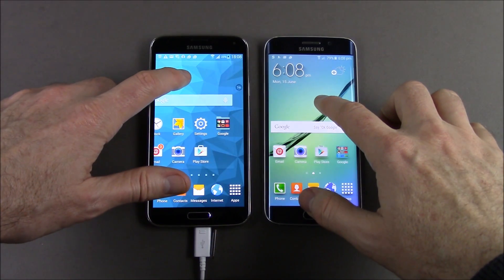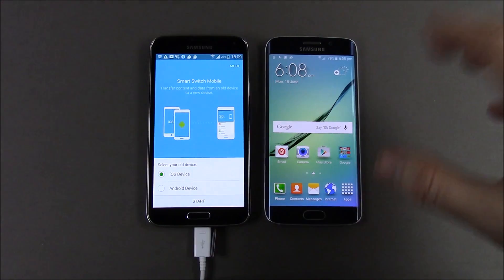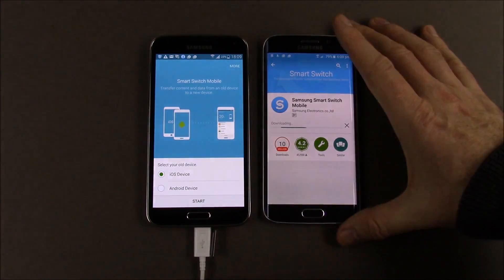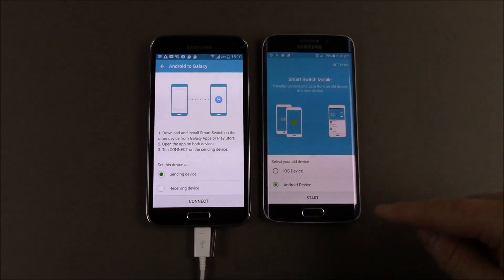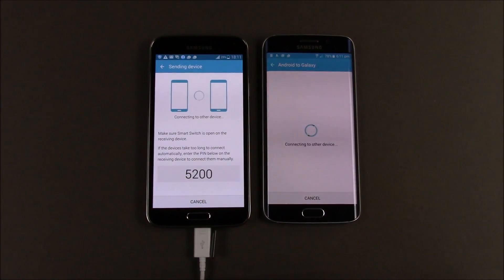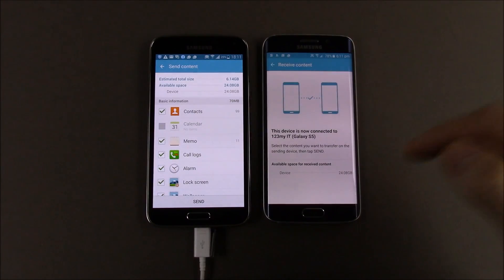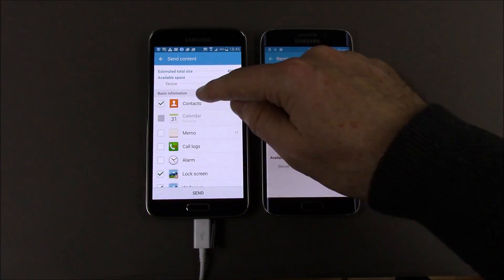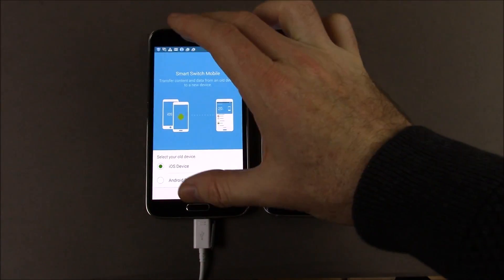Transfer data from old phone to new phone Android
This video will show you how to Transfer data from old phone to new phone Android.

► Amazon US